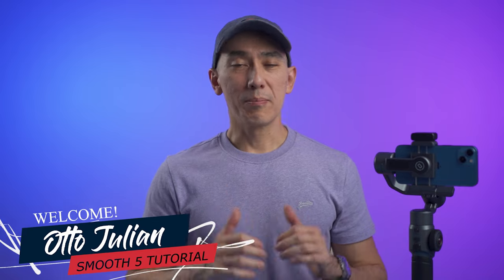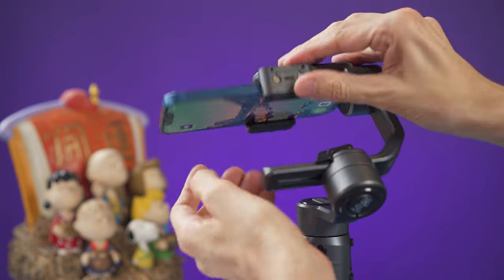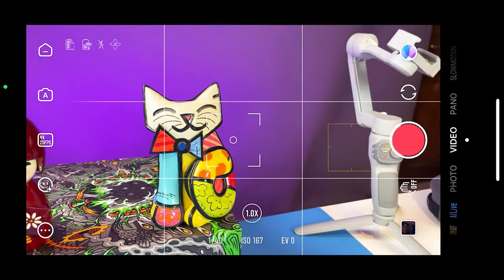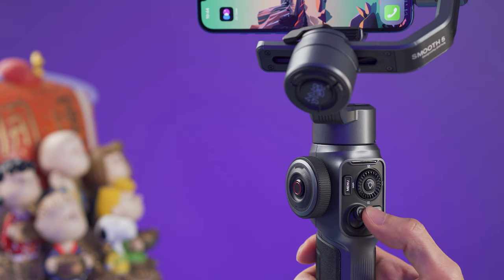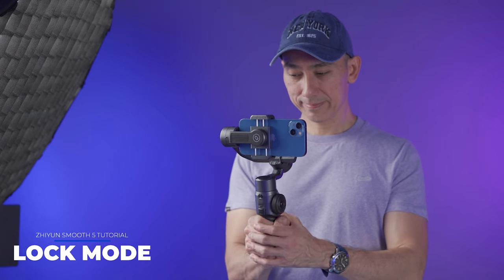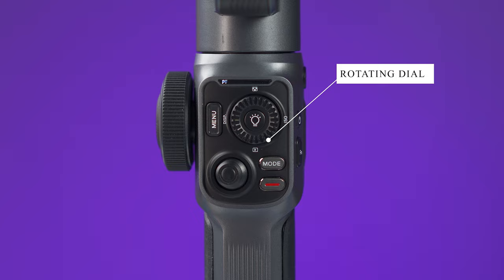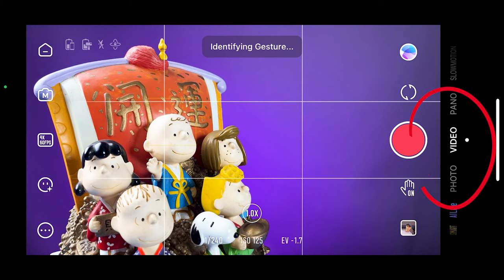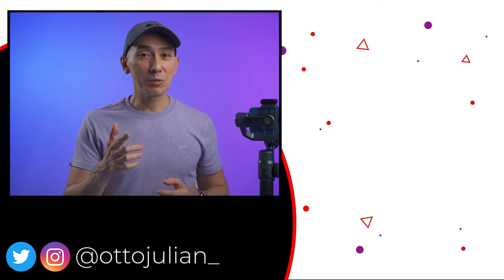ZHIYUN SMOOTH 5 and 5S TUTORIAL: Easy Guide to Setup and How to Use Features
Zhiyun Smooth 5 and 5S Tutorial: Step by Step Tutorial, Beginner Friendly Guide.

⭐ Zhiyun Smooth 5
--- Official Store ---

M Y   M A I N   G E A R:

Action Camera
2021 Favorite Action Camera

For Smartphone PRO
For Smartphone Everyday
For Smartphone Budget
My Camera Gimbal

26 inches Softbox
36 inches Softbox
5 in 1 Reflector Small

F O L L O W   M E:
TIMESTAMPS:
About: ZHIYUN TUTORIAL | Zhiyun GUIDE | ZHIYUN SMOOTH 5 HOW TO USE | ZHIYUN SMOOTH 5 EASY TUTORIAL | Smooth 5 Manual